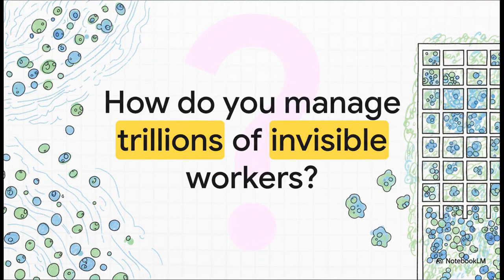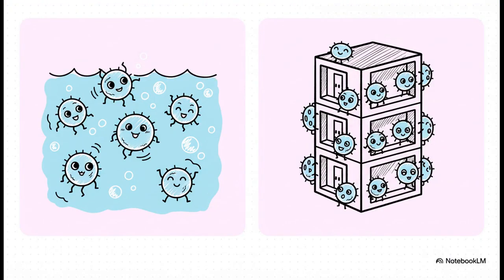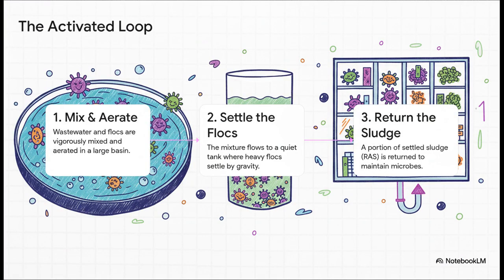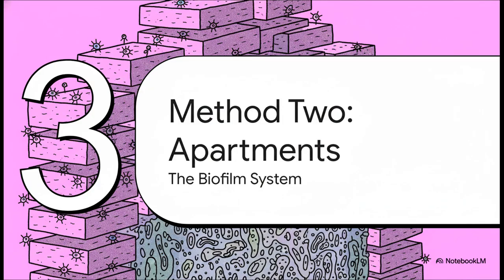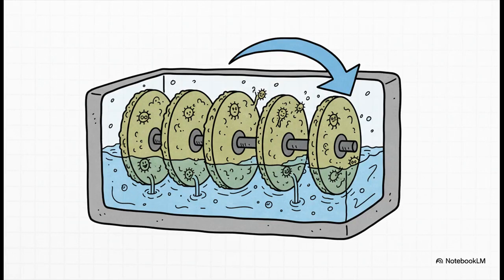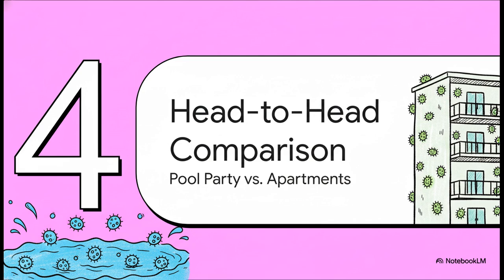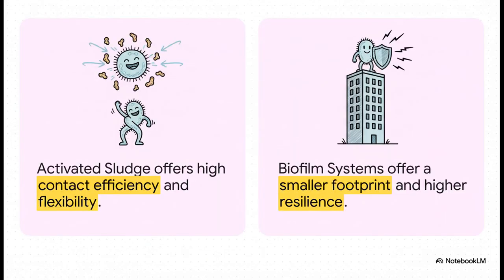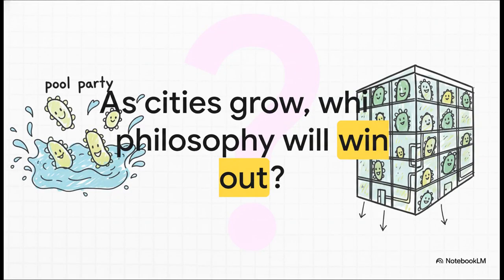How Do Microbes Clean Dirty Water?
Welcome to Activated Sludge Guide!
Today, we’re breaking down two core biological wastewater treatment processes — Activated Sludge Systems and Biofilm (Attached Growth) Systems.

These two methods both rely on microorganisms to remove organic matter, but they differ in how those microbes are maintained:

🧫 Activated Sludge (Suspended Growth): Microbes are suspended in flocs and continuously recycled. Known for high efficiency and process control, but requires more space and careful operation to avoid issues like sludge bulking.

🌱 Biofilm Systems (Attached Growth): Microbes grow on fixed media surfaces — such as in Trickling Filters or MBBRs. These systems have smaller footprints and better shock resistance, making them ideal for variable loading conditions.

Both processes are essential to modern wastewater treatment, and understanding their differences helps operators choose the right system for each application.